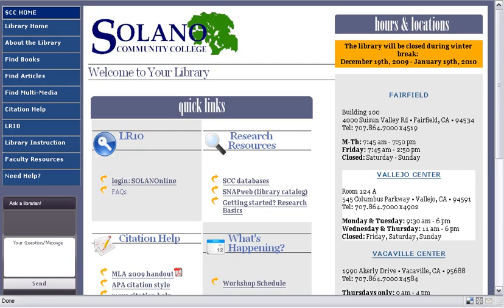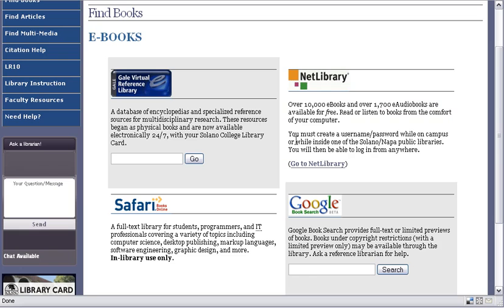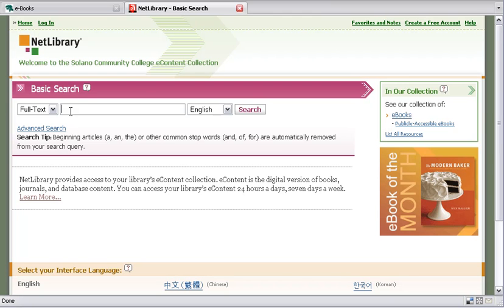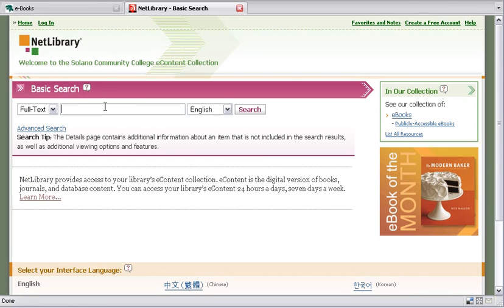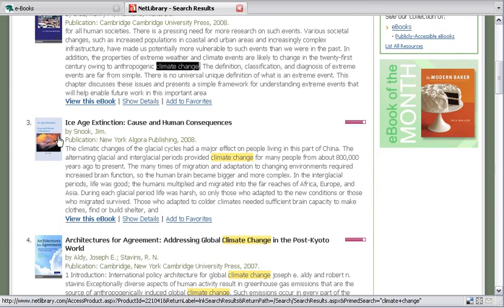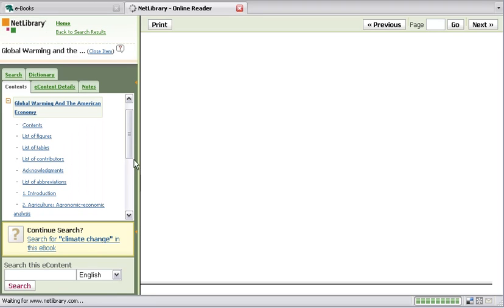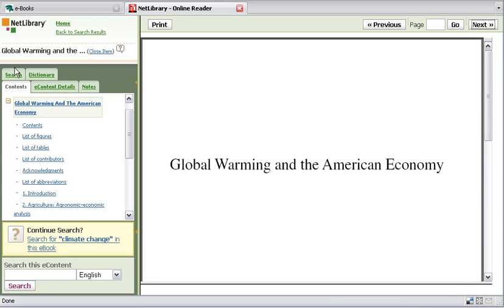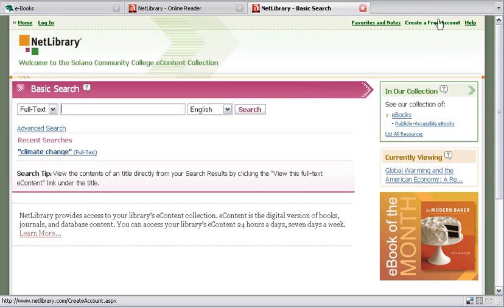SCC's NetLibrary Intro